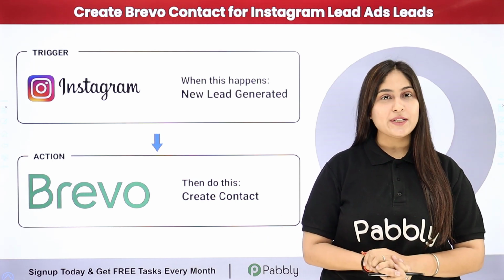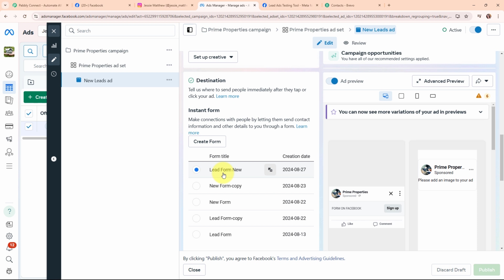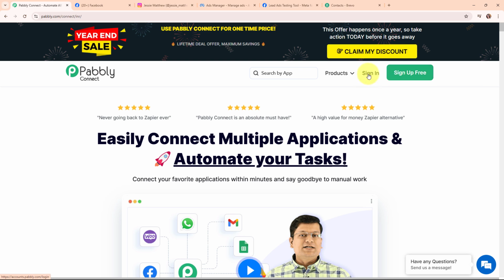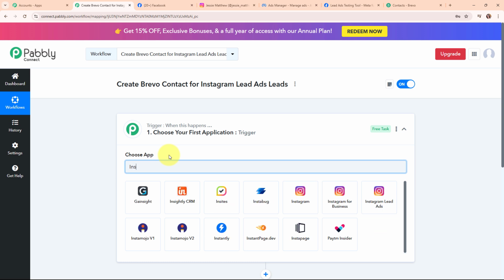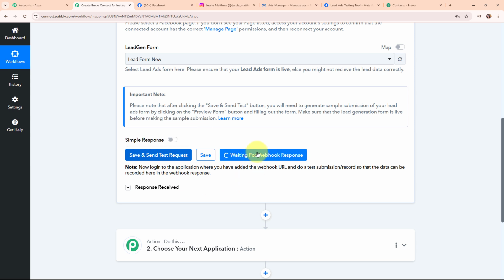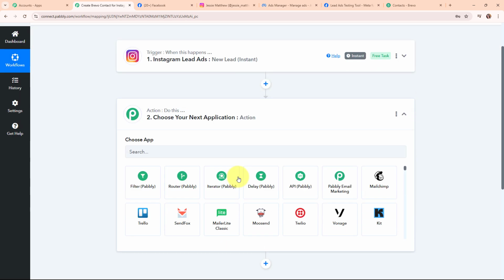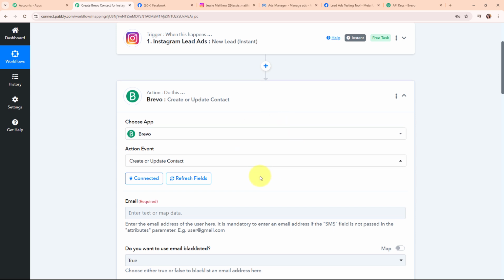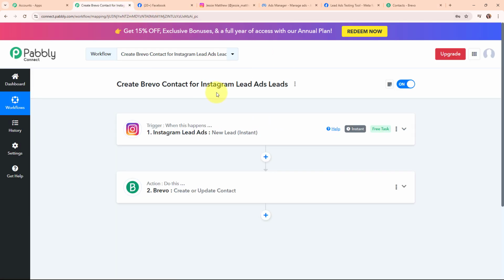How to Create Brevo Contact for Instagram Lead Ads Leads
In this video tutorial, we'll guide you through the process of creating Brevo contacts from Instagram Lead Ads leads using Pabbly Connect.

Instagram Lead Ads are a great way to capture potential customers, while Brevo (formerly Sendinblue) is an excellent platform for managing email campaigns and customer communication. By integrating Instagram Lead Ads with Brevo through Pabbly Connect, you can automatically add leads as Brevo contacts, eliminating manual data entry and ensuring your email lists are always updated.

This step-by-step guide will help you automate your lead-to-email workflow, saving time and enhancing the efficiency of your marketing efforts.

Use Case:
I run a real estate agency and use Instagram Lead Ads to attract people interested in buying or renting homes. When someone fills out a lead form on Instagram, I want to reach out to them quickly before they start looking elsewhere. By automatically adding these leads as contacts in Brevo, I can instantly send them follow-up emails with property listings, virtual tour links, or information about upcoming open houses. This helps me stay engaged with potential buyers, build trust, and guide them toward the right property. Automating this process saves me time and ensures I don’t miss any valuable leads, helping me close deals faster.

Benefits of Pabbly Connect:

1. Automation: Save time, money, and resources by automating tasks.

2. Integration: Connect various web services to create efficient workflows.

3. Security: Enjoy industry-standard security for your data.

4. Scalability: Easily add new applications and services to your workflow.

5. Cost-effective: Choose from plans suitable for different business sizes, with no charges for internal tasks.